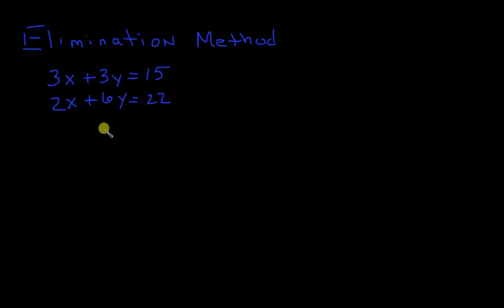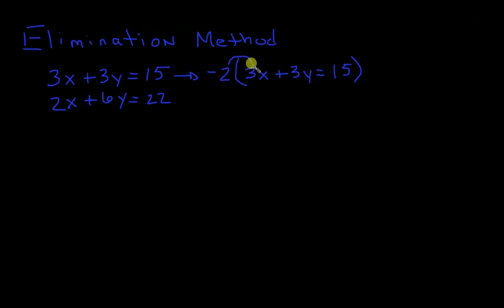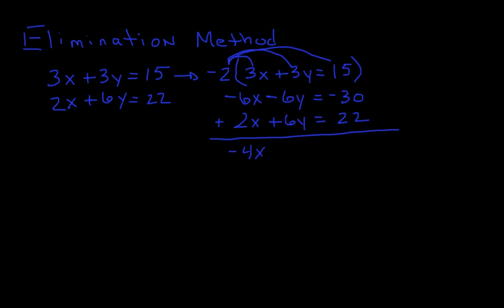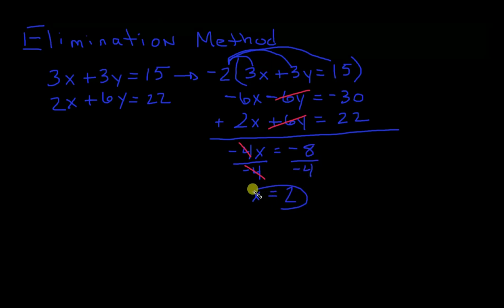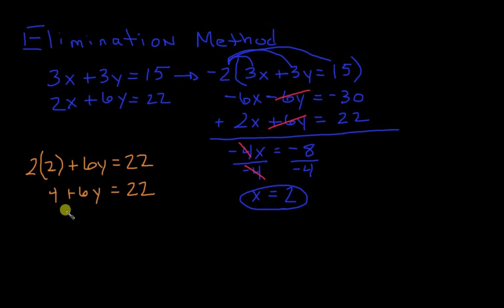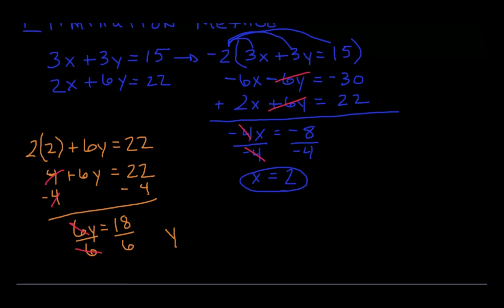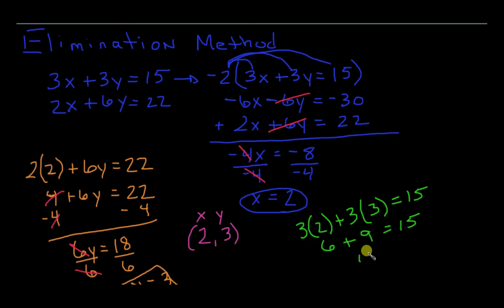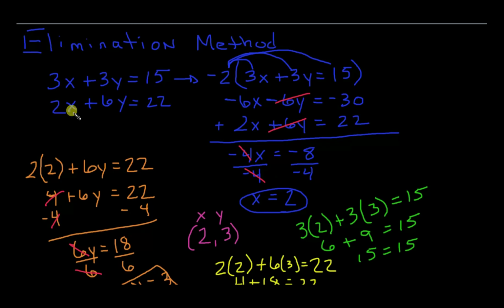Solving Systems of Equations by Elimination